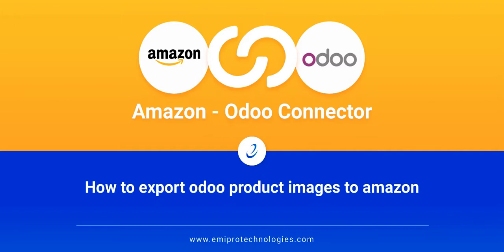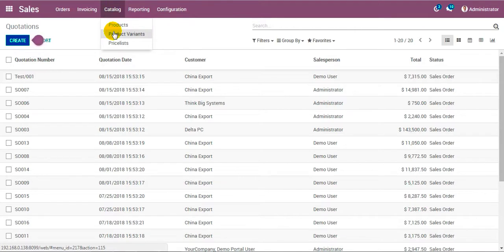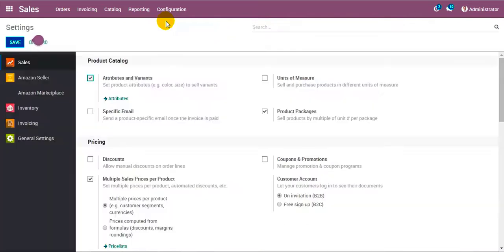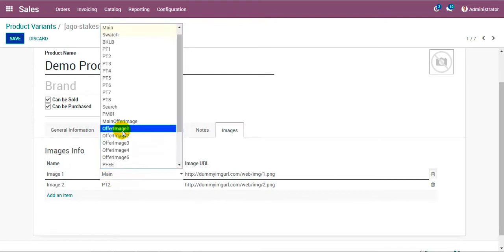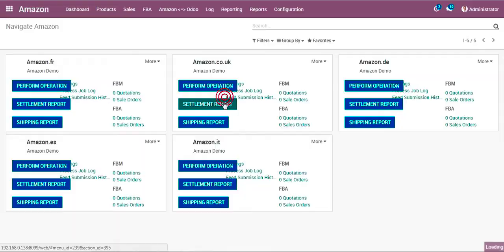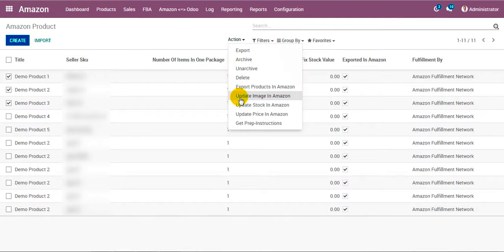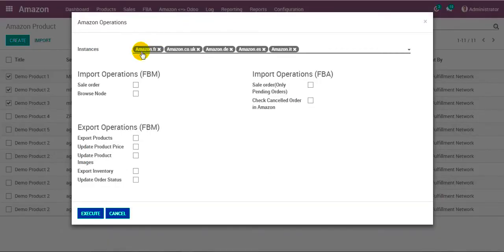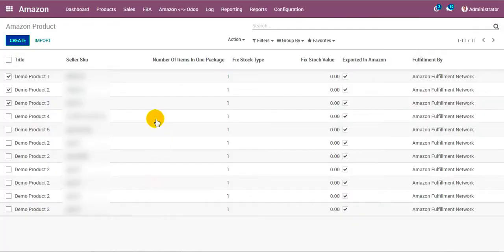How to export odoo product images to amazon | Amazon Odoo Connector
User guide of Amazon Odoo Connector:

You can Export/Update Product Image by Selecting One or More Product from menu Amazon / Products / All Variants and click on ‘Action’ to perform operations. After export images, price and stock, listing will active in the Amazon.

In this tutorial, you can easily learn and get hands-on to export product images from Odoo to Amazon.